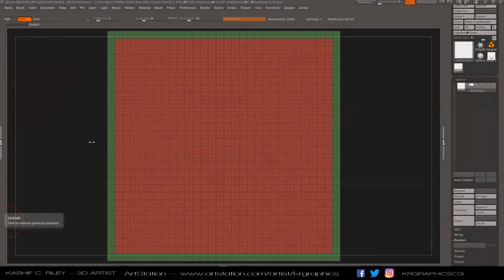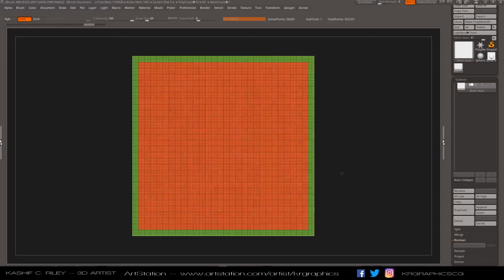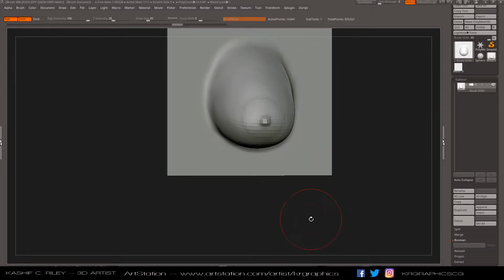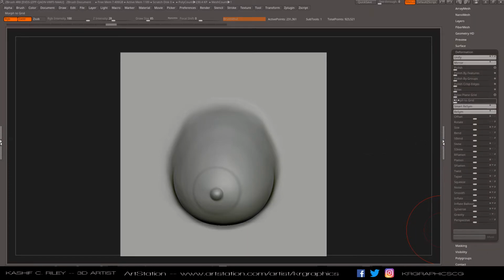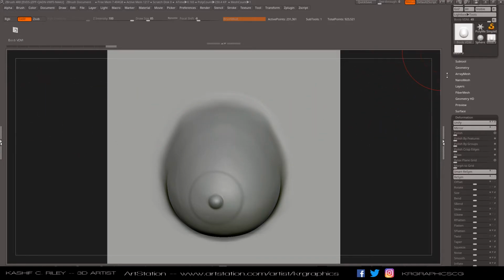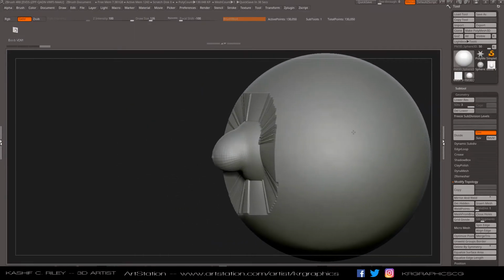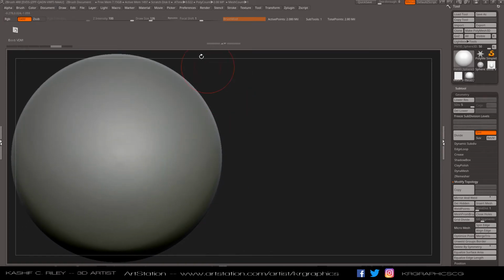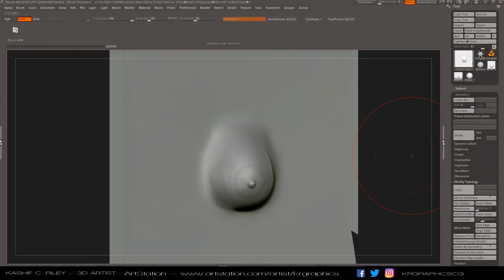KRGraphics Quickie: Vector Displacement Meshes in ZBrush 4R8... and a goodie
In this video, I am demonstrating the use and creation of VDMs or Vector Displacement Meshes, which allow artists to create advanced 3D alphas for things like ears, noses, lips, and at an extreme, a woman's breast.

And I hope no one will be offended by this video. I saw the hilarity in this one and decided to take complete advantage. This is also for the sake of art. Enjoy :)